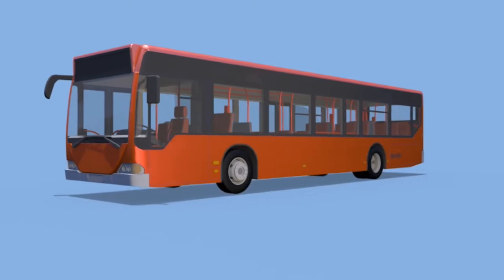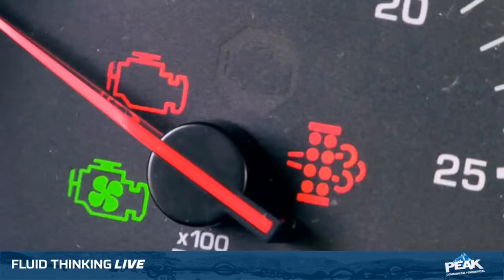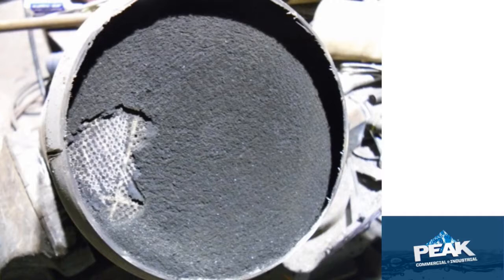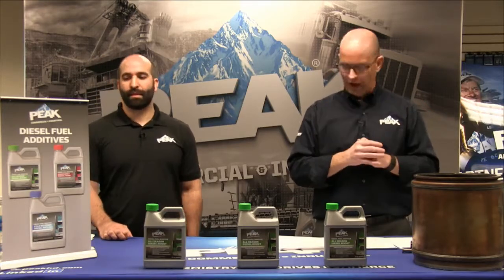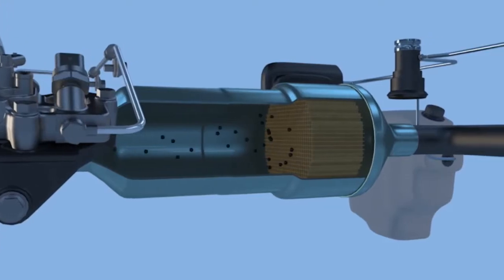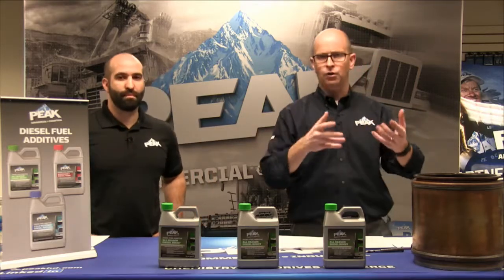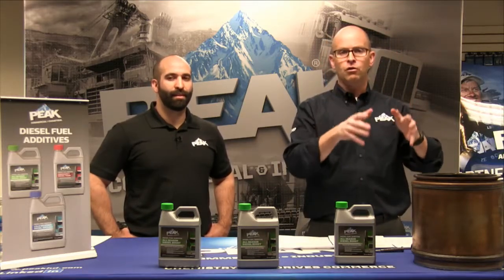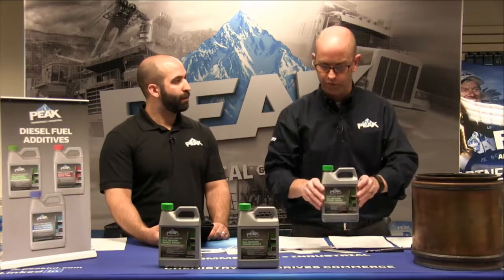PEAK Commercial & Industrial: Fluid Thinking LIVE - Diesel Fuel Additives